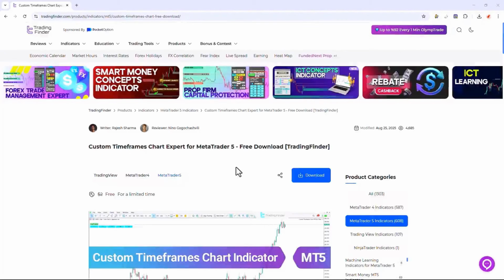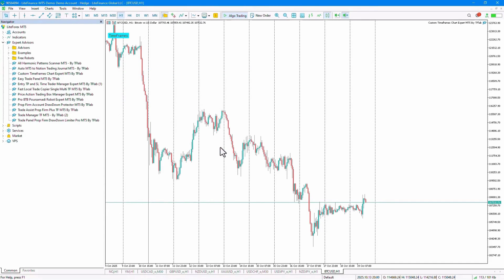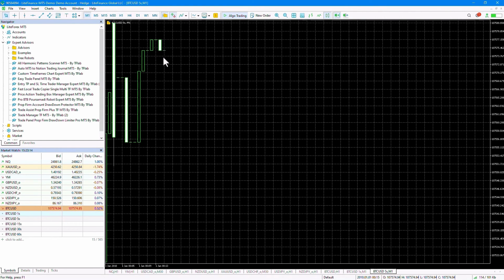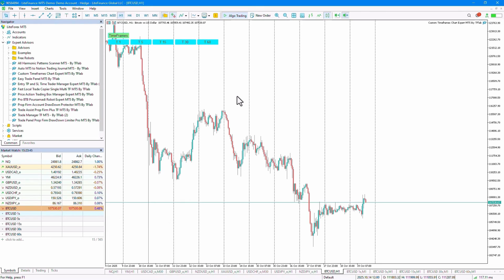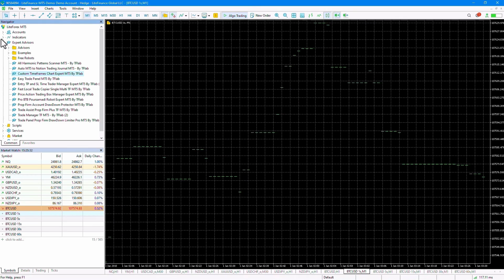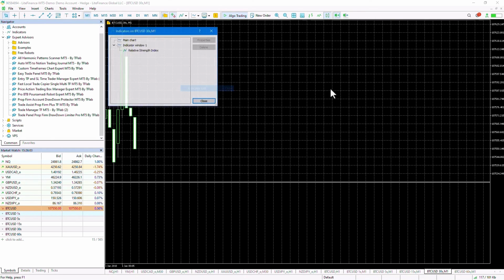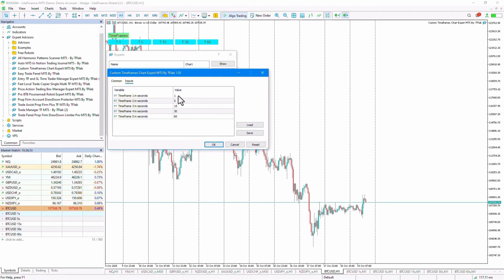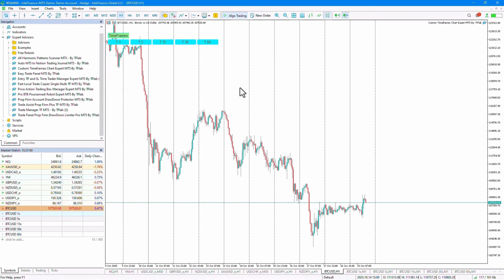🎯 Custom Timeframes Chart Expert for MetaTrader 5 - Free Download [TradingFinder]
📊 Custom Timeframes Chart EA for MetaTrader 5 – Create & Analyze Sub-Minute Charts

⏱️ Build Your Own Custom Sub-Minute Charts in MT5 and spot market trends with laser-sharp precision!

⚙️ Ideal for pro traders needing super-flexible timeframes like 2s, 10s, or 6m to gain an edge in every move.

💡 Fully indicator-compatible — test, visualize, and refine your strategy on ultra-precise intervals.

🚀 Maximize your trading accuracy and timing with this next-level MT5 EA powerhouse!

00:00 Intro
00:56 EA Purpose
01:17 Default Timeframes
01:53 Candle Generation
03:03 Analysis Only Limit
03:16 Indicator Compatibility